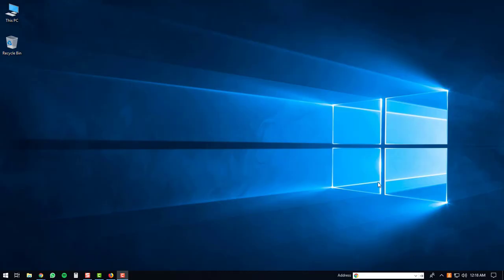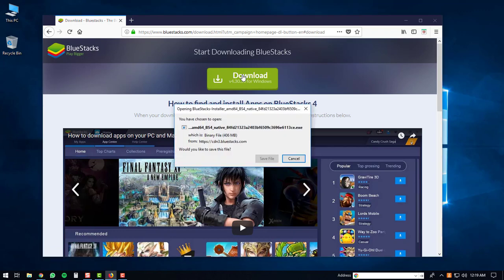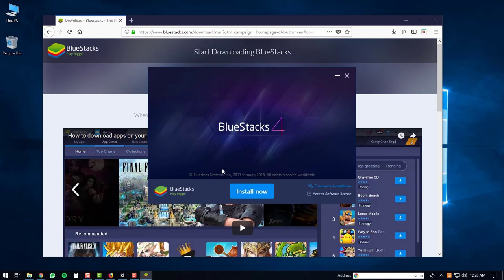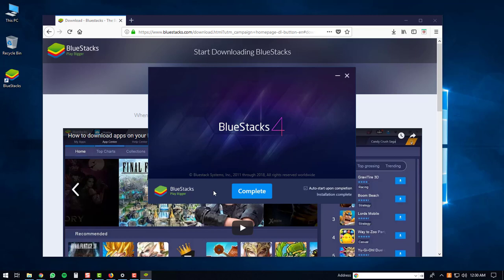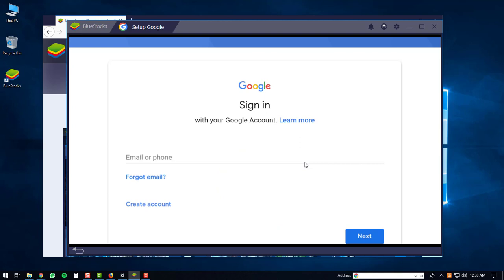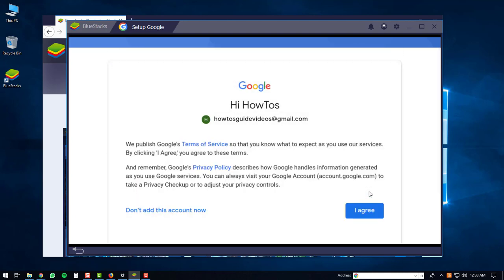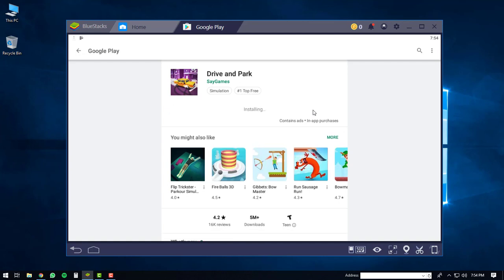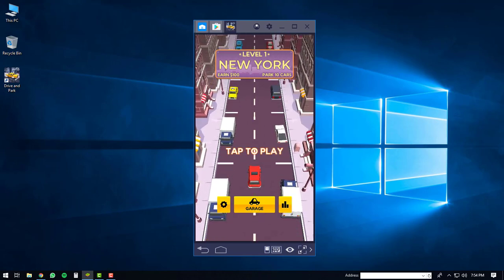How to Download & Play Drive and Park Game on Windows PC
Thumbs up if the video helped you install the game!